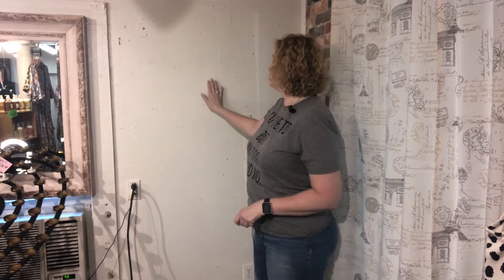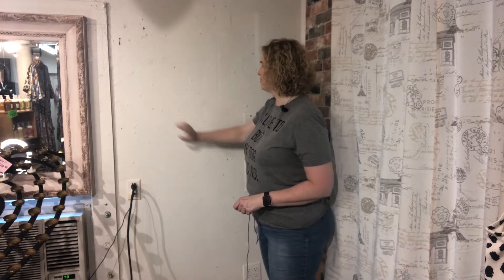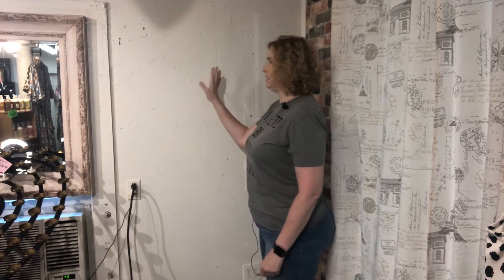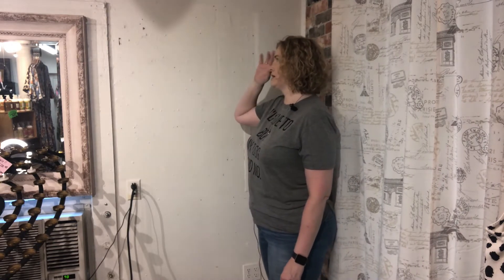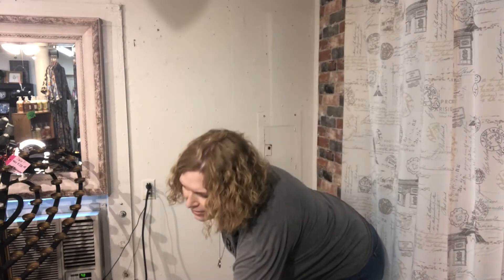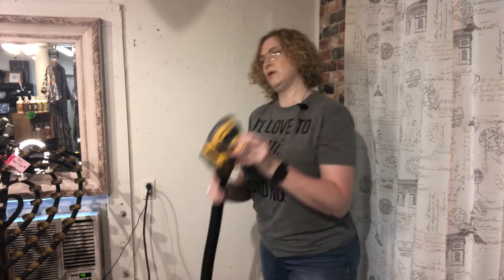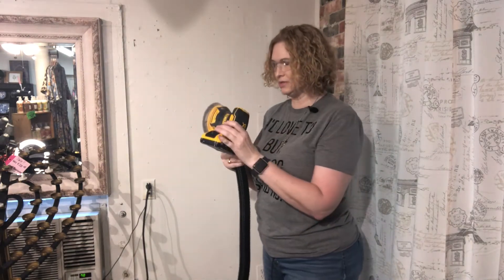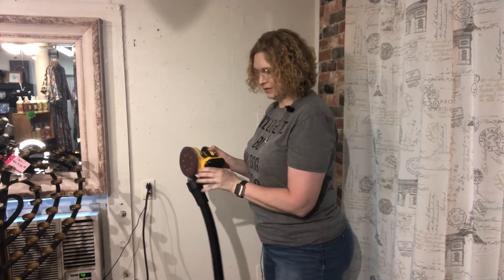Paint Schmear Tutorial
Join Anne as she shows how to create a unique feature wall using various paints, textures and even a dab of German Glass Glitter!